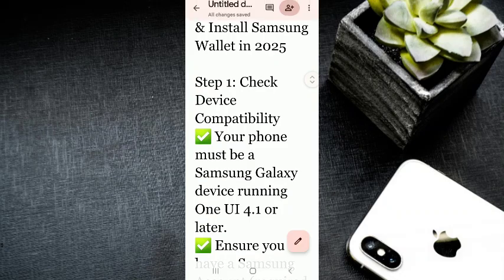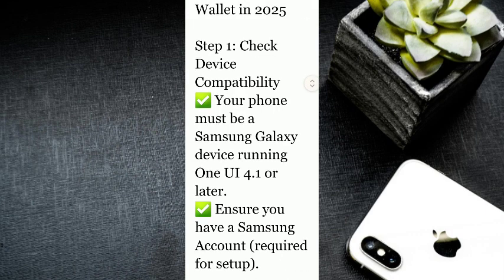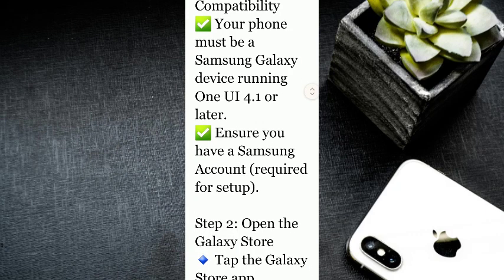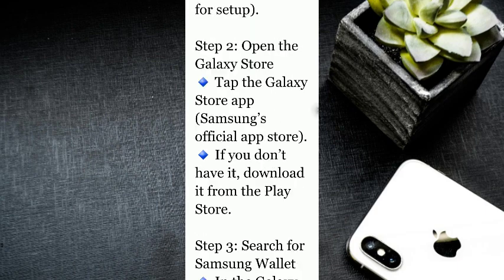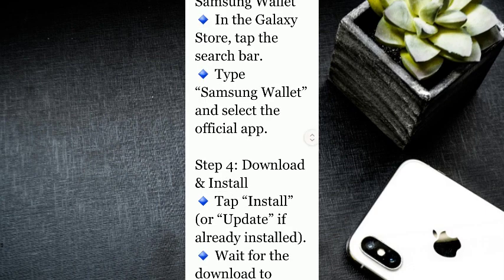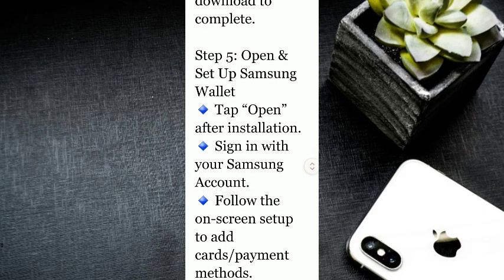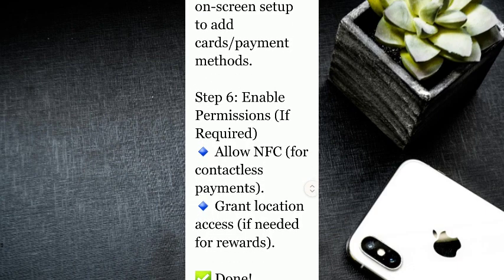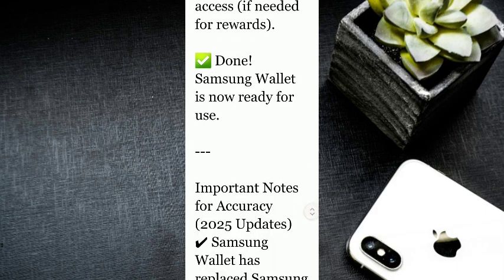How to Download & Install Samsung Wallet in 2025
In This Video, you will learn about How to Download & Install Samsung Wallet in 2025